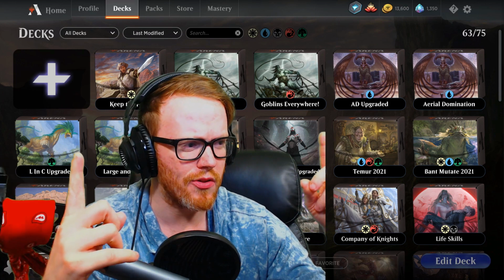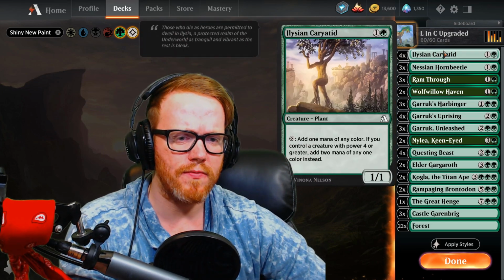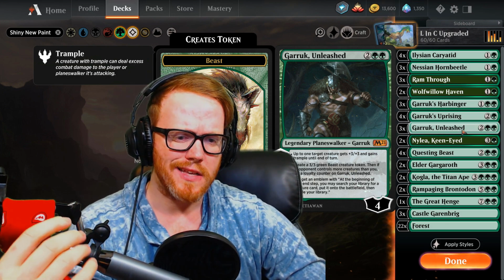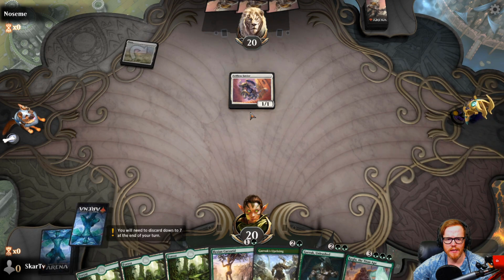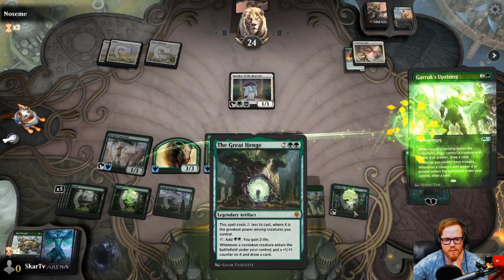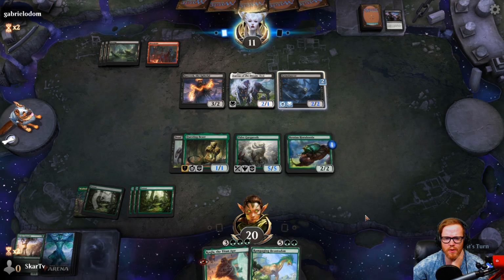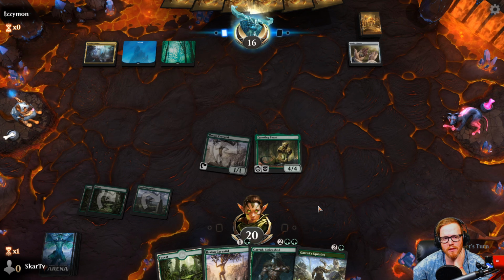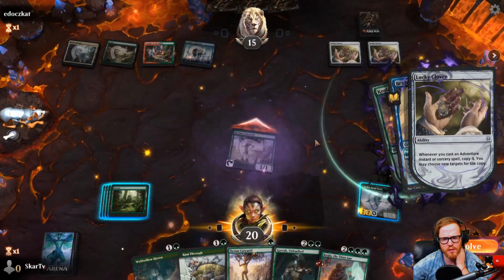Mono Green Standard 2021 | Large and in Charge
In today's video, we are going to be upgrading starter decks in mtg arena and starting with the mono-green standard 2021 large and in charge. Mtg arena upgrading starter decks begins with looking at what the deck is trying to do and build into that. With Large and in charge the idea is to get to our big creatures as quickly as possible, and in essence, I kept that idea but added a whole bunch of cards that have more bang for their for cost. This is probably a decently competitive deck and had some excellent success in the games I played.

Timestamps:
Intro: 0:00
Decktech: 1:29
Game 1: 13:53
Game 2: 20:34
Game 3: 27:15
Game 4: 31:15
Outro: 39:16

Socials